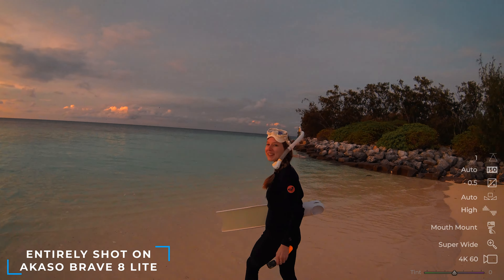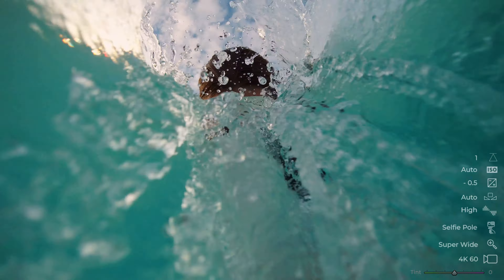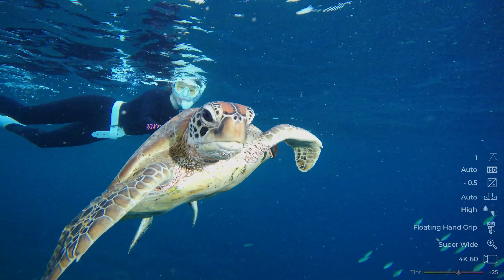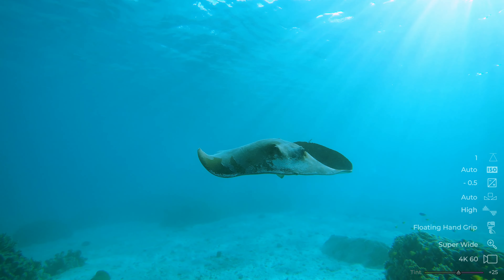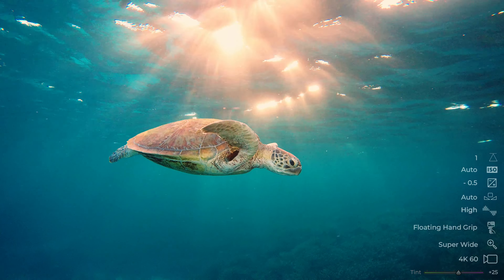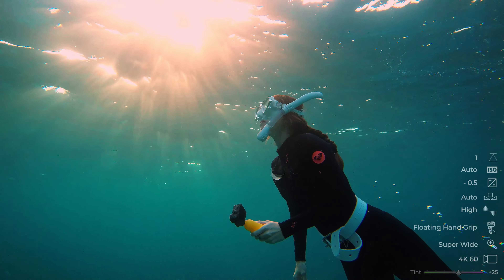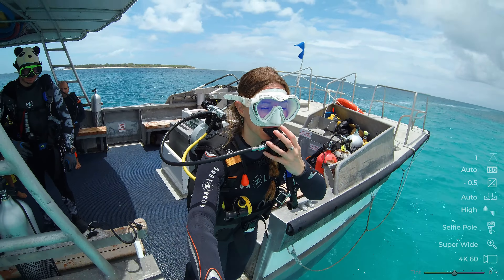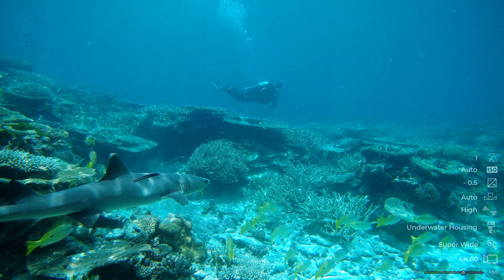Dive into serenity with the akasobrave8lite lens. 📸🌊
Dive into the peaceful serenity of the ocean floor through the lens of the akasobrave8lite camera. Witness captivating underwater beauty in this mesmerizing footage created by @tomsunderwaterphotography (IG). Explore the depths with Akaso and immerse yourself in the wonders of the underwater world. 🎥✨